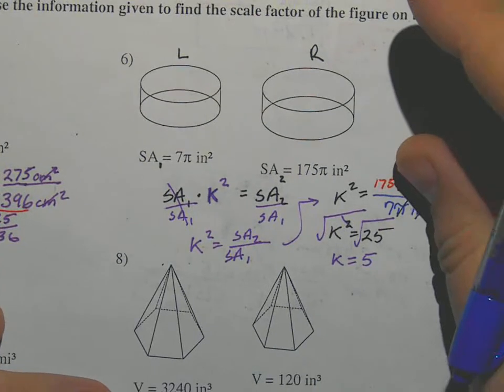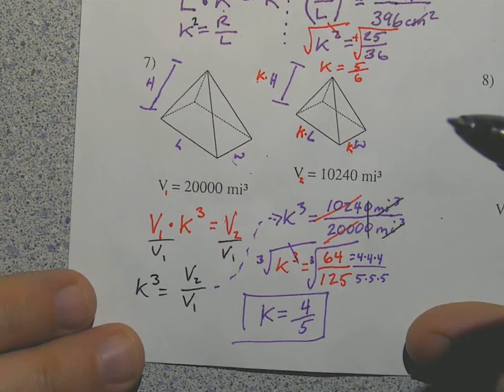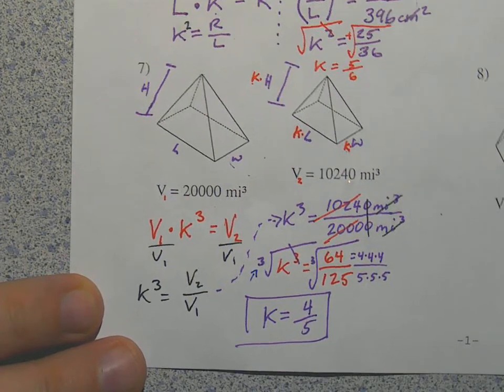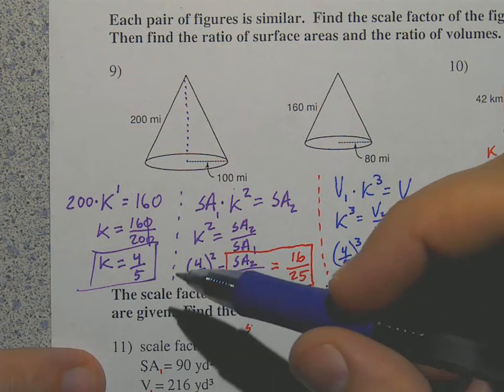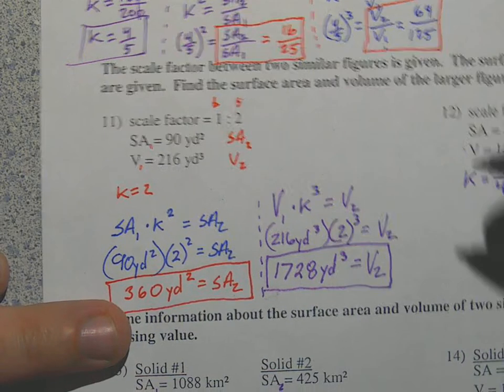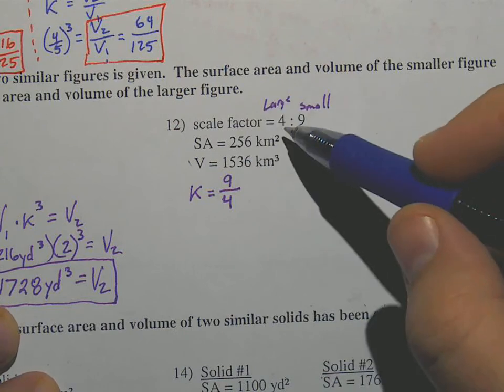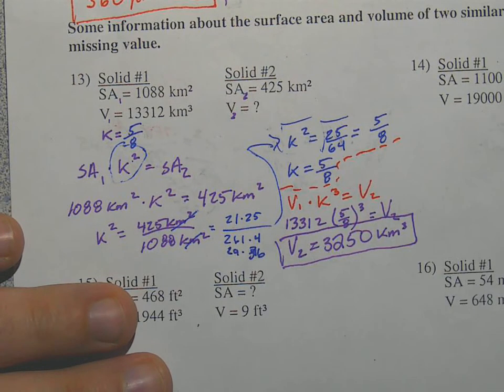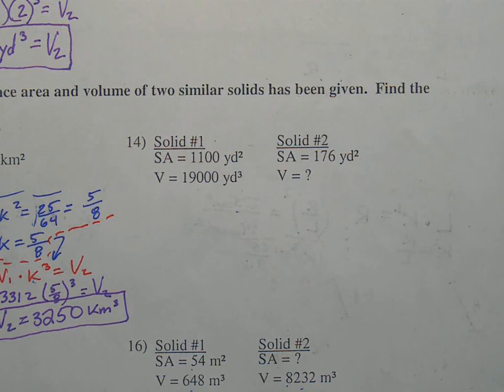Solving Similar Solids 2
This is the quick hash through of the page because I had a problem with the first video.